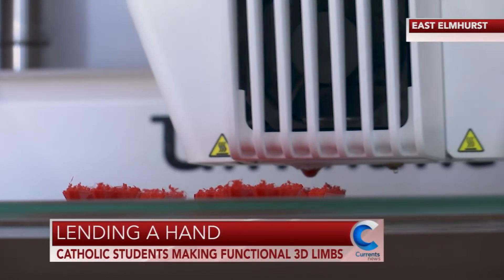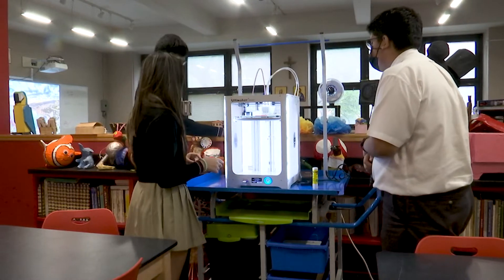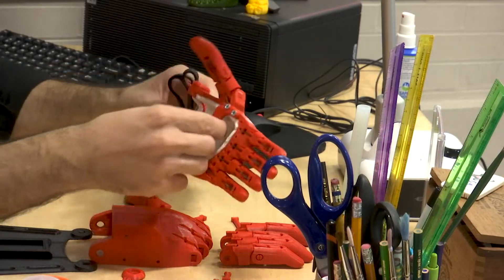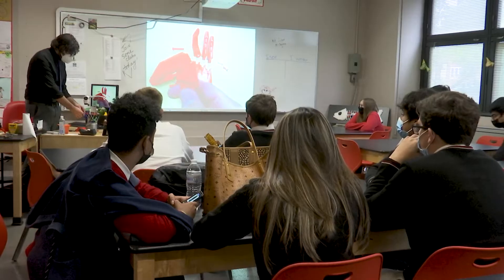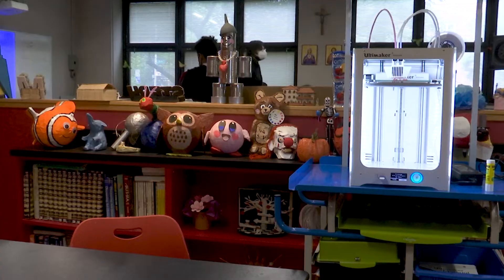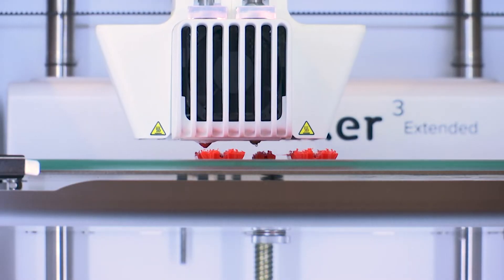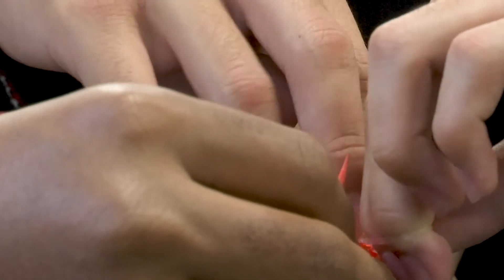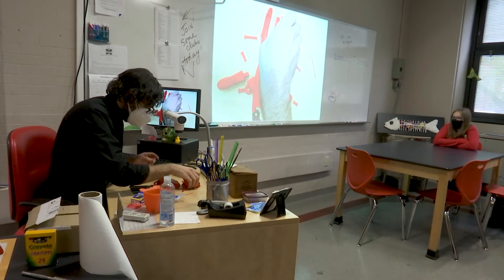Monsignor McClancy Memorial HS Offers a ‘Helping Hand’ to Others Through Special Art Class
Students from Monsignor McClancy Memorial H.S. in Elmhurst, Queens, are creating 3D printed prosthetic limbs.